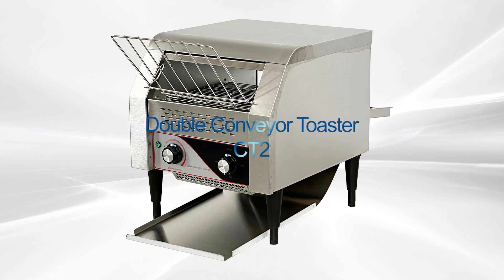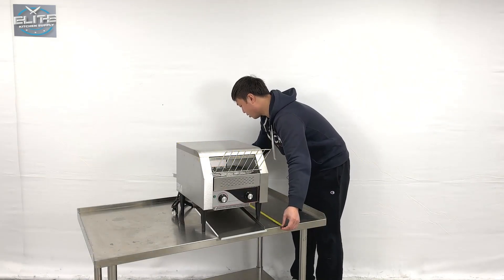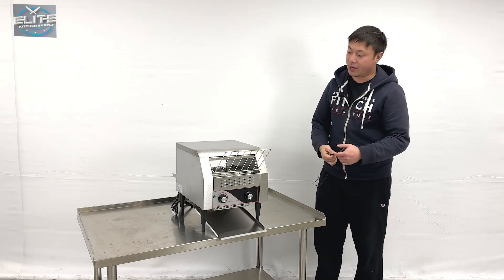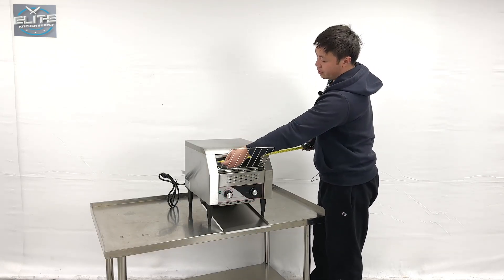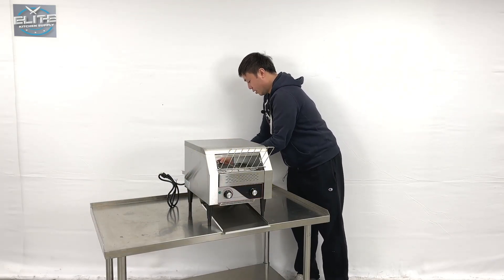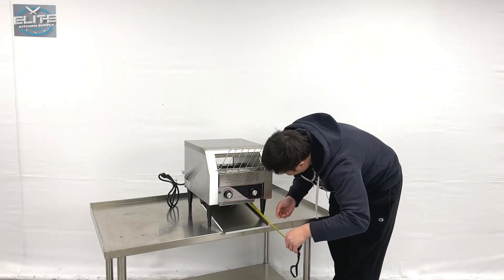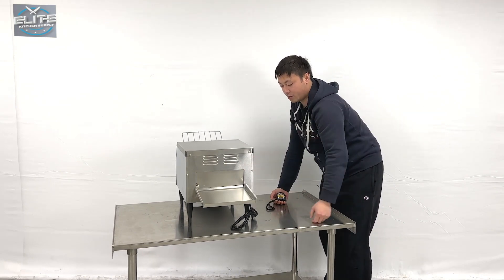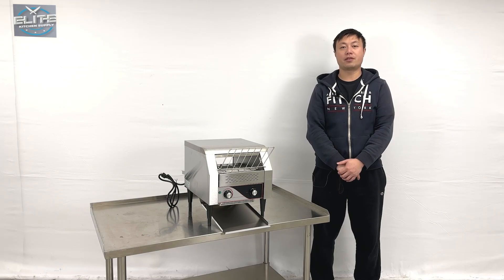Elite Conveyor Toaster 2600W Toasters Double Heating Countertop Bun Bagel Bread Baked Food CT2